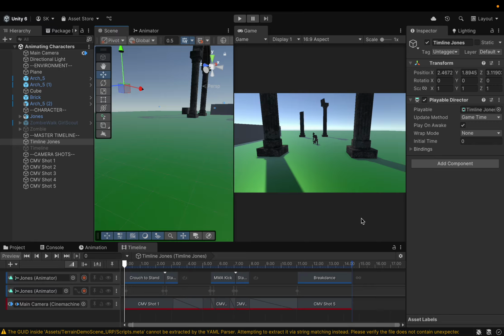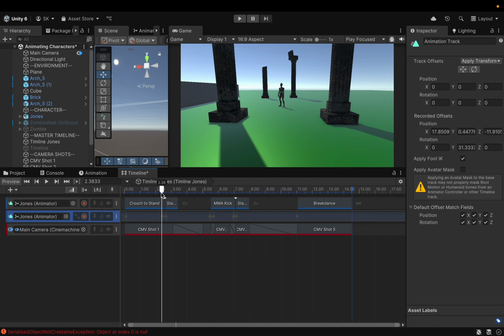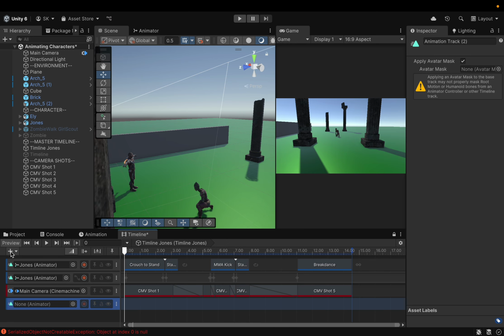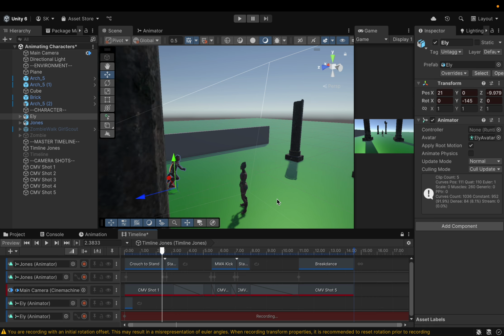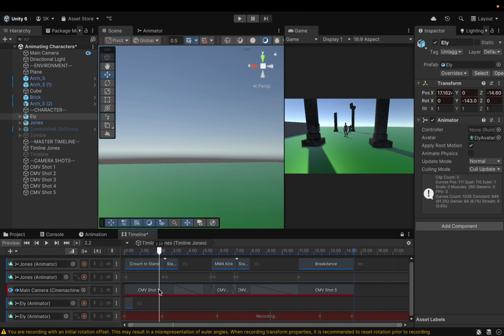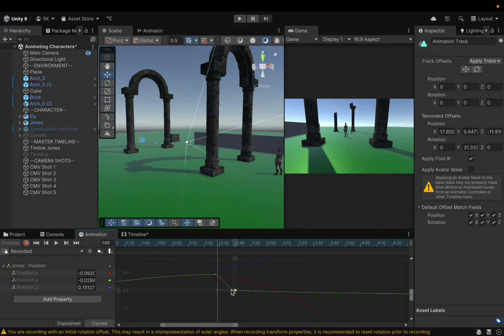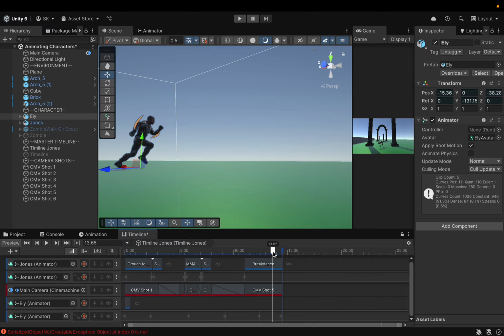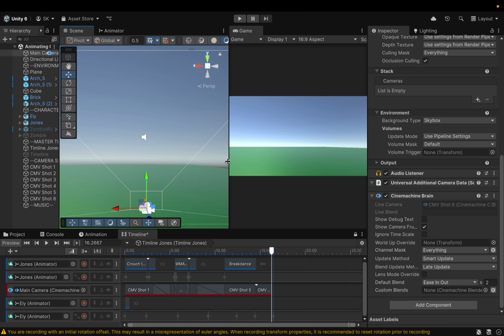Animating your Character using Timeline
In this video I explain how to animate your characters in a cut scene using Timeline and the Animation Window. I also review how to use Cinemachine to make multiple camera shots in the same master timeline to create your stunning cut-scene masterpiece.

*I made this video for my Digital Design III course

Prof Stacey Kalkowski UCI. 2026